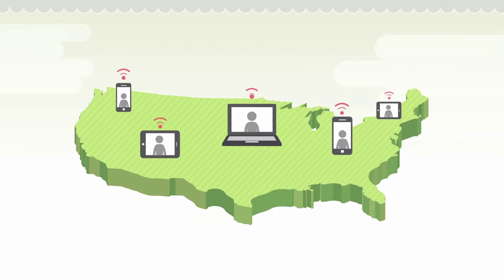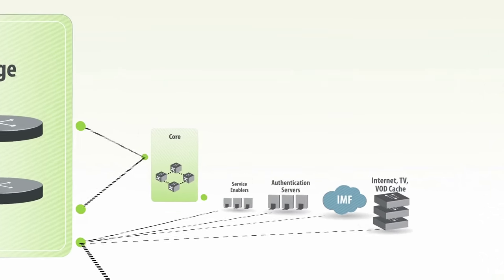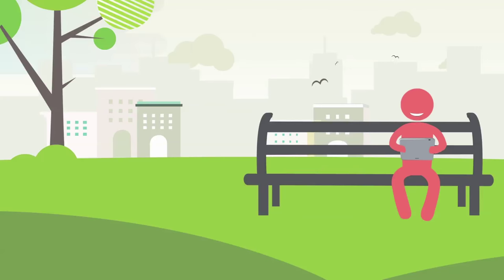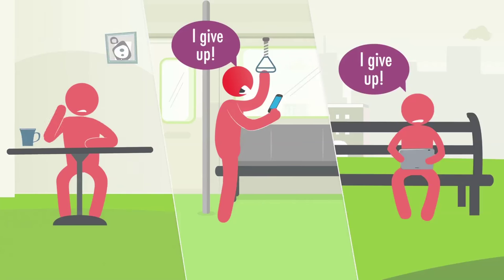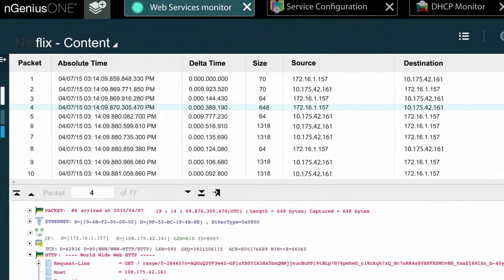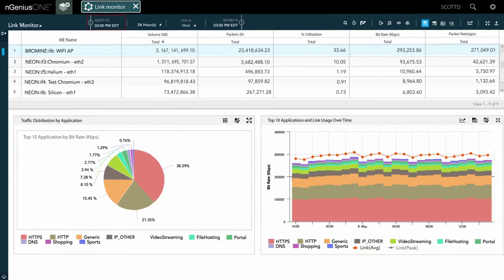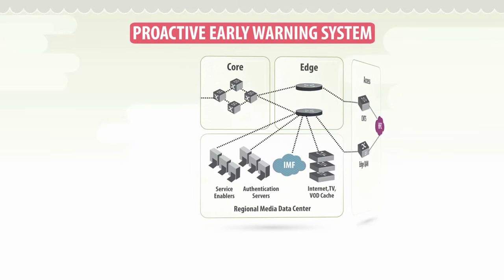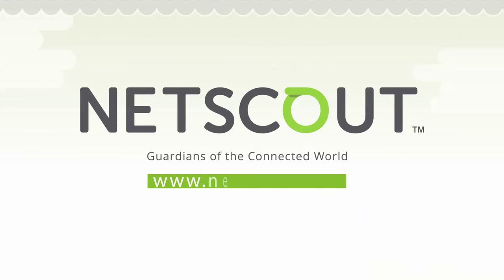NetScout nGeniusONE 2-Minute Explainer Video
Carrier network monitoring of Wi-Fi hotspots. 2-Minute Explainer produced by Business Information Graphics